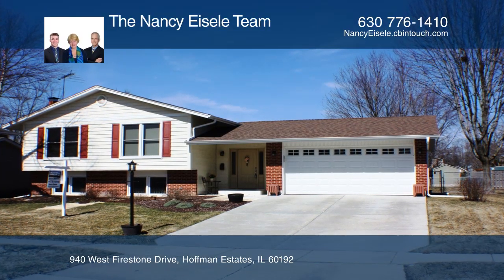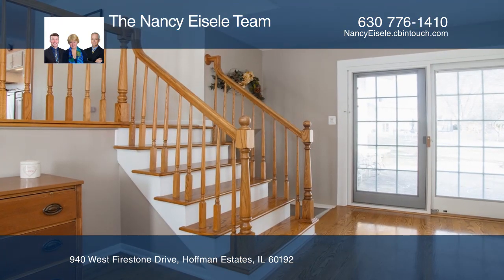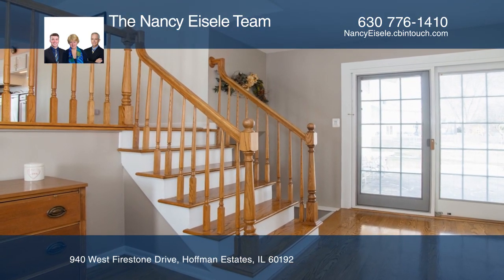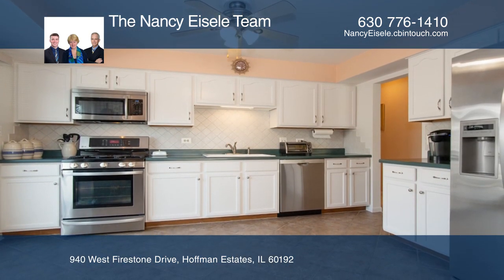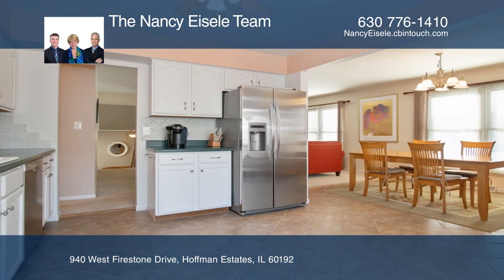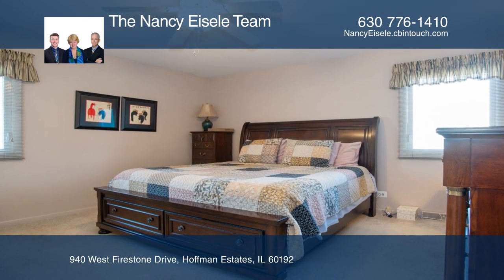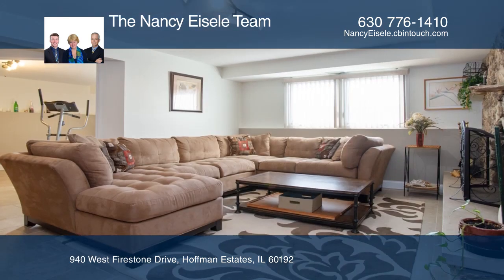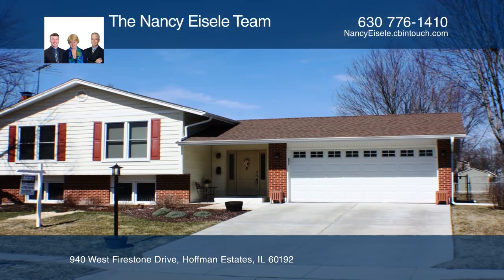940 West Firestone Drive Hoffman Estates, IL | ColdwellBankerHomes.com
940 West Firestone Drive, Hoffman Estates, IL

Welcome to this extremely well maintained four-bedroom, three bath home with an office or bonus bedroom located in the Hoffman Estates. This home has an updated HVAC and exterior sewer line. Within the past five years, the home has been updated with a newer roof, premium insulated vinyl siding, case